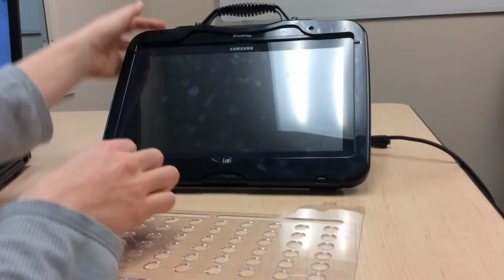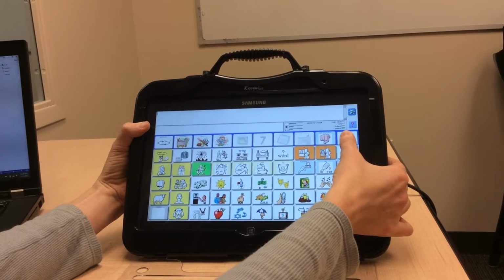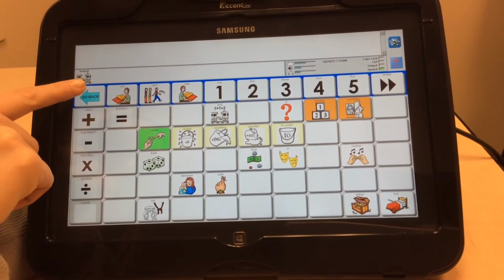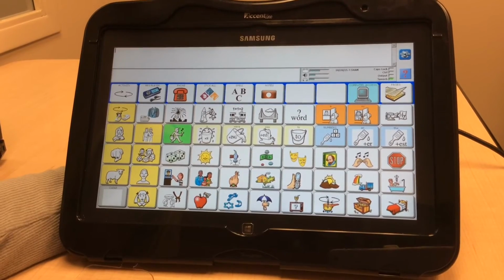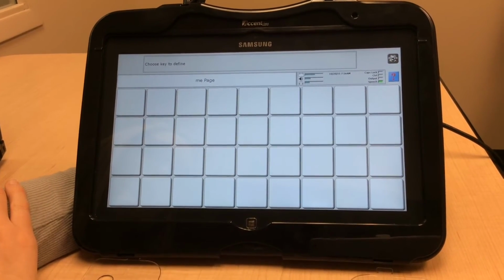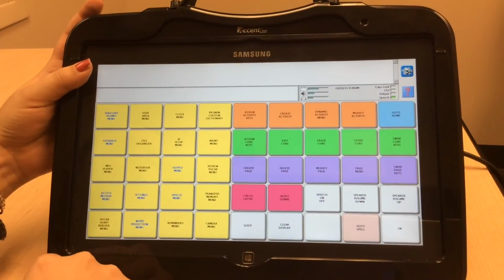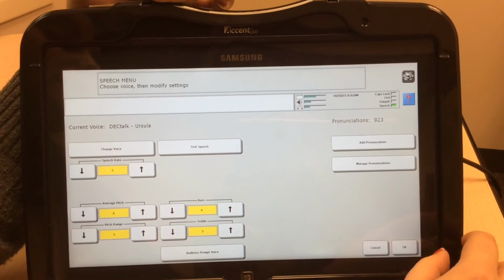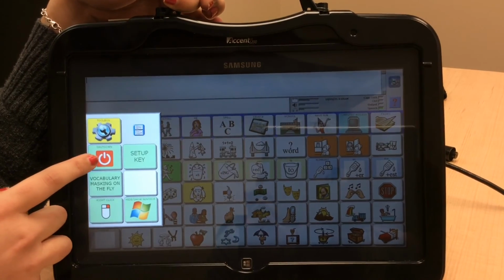AAC-A Brief Overview of PRC's Accent 1200